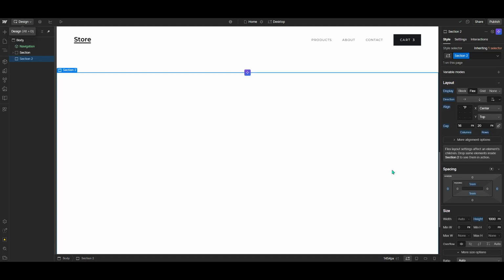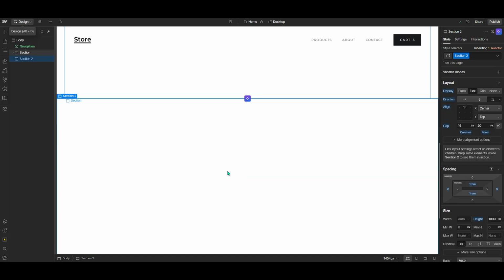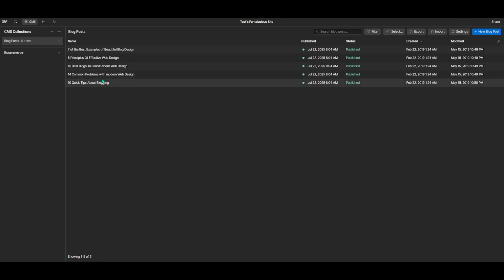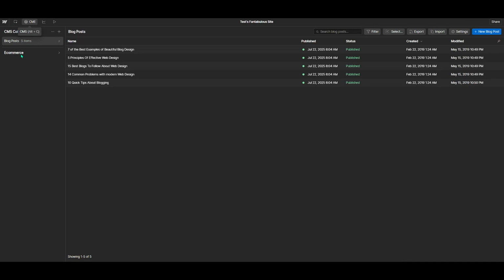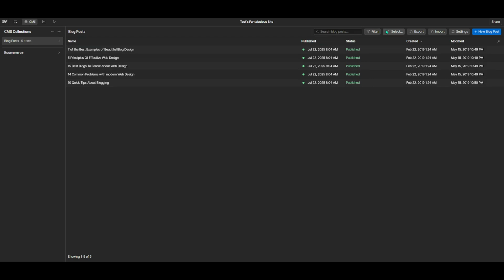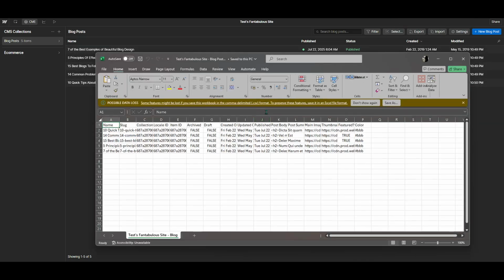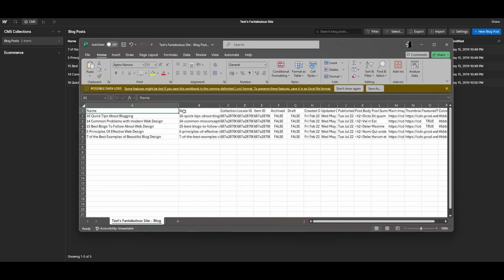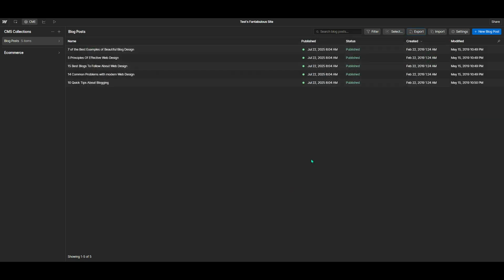Webflow: How to Export CMS Collections to CSV (Quick Data Export Guide)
In this video, I’ll show you how to export your CMS Collections from Webflow into a CSV file. Perfect for backing up content, syncing data, or moving it into spreadsheets and external platforms.